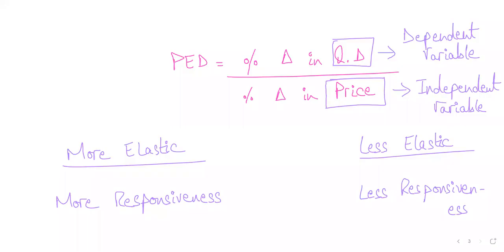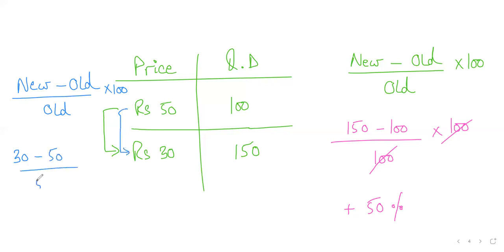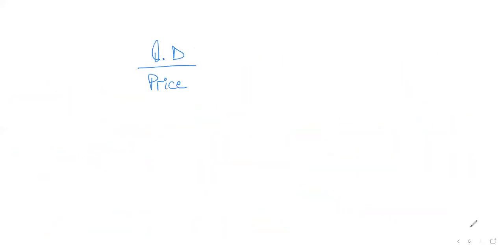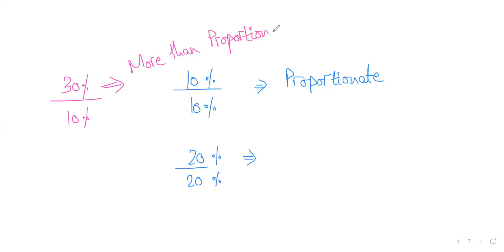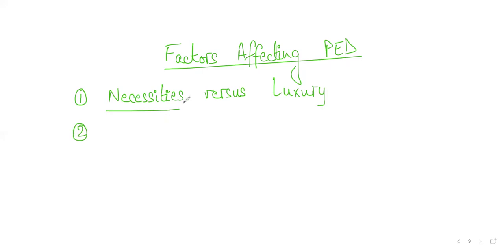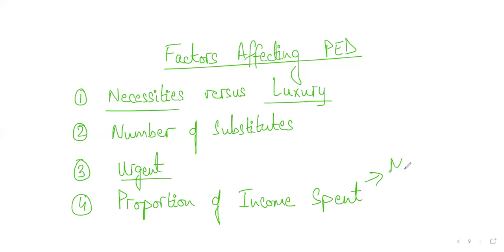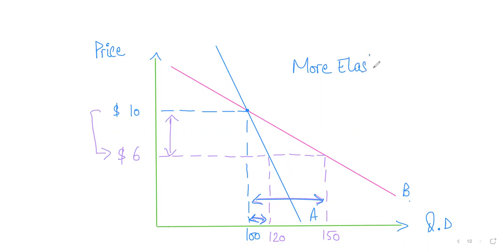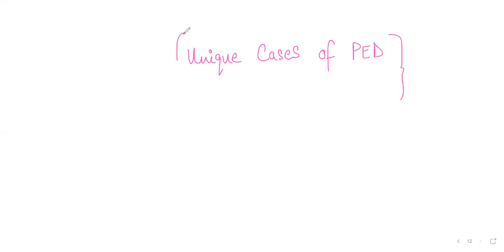AS Economic | Price Elasticity of Demand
Price elasticity of demand (PED) measures the responsiveness of the quantity demanded of a good or service to a change in its price. It is calculated as the percentage change in quantity demanded divided by the percentage change in price. A good or service is considered to have elastic demand if the PED is greater than 1, meaning that a small change in price results in a large change in the quantity demanded. A good or service is considered to have inelastic demand if the PED is less than 1, meaning that a small change in price results in a small change in the quantity demanded. A good or service is considered to have unit elastic demand if the PED is equal to 1, meaning that a small change in price results in an equal change in the quantity demanded.

The price elasticity of demand can be influenced by several factors, such as the availability of substitutes, the proportion of income spent on the good or service, and the time period in which the consumer can adjust their consumption. For example, goods with many close substitutes tend to have more elastic demand than goods with few or no substitutes. Additionally, goods that are a smaller proportion of consumer income tend to have more elastic demand than goods that are a larger proportion of consumer income.

It is important to note that the price elasticity of demand differs from the price elasticity of supply, which measures the responsiveness of the quantity supplied of a good or service to a change in its price.